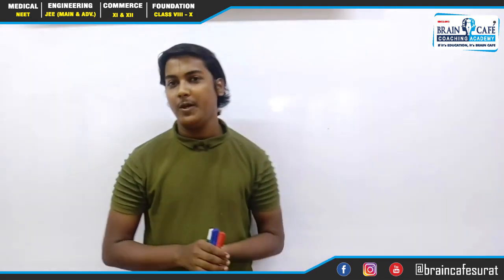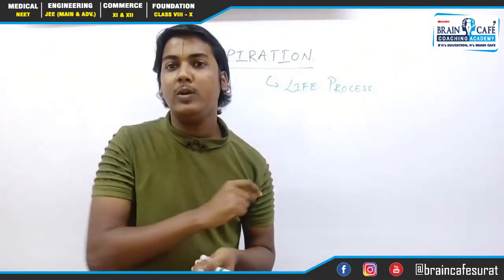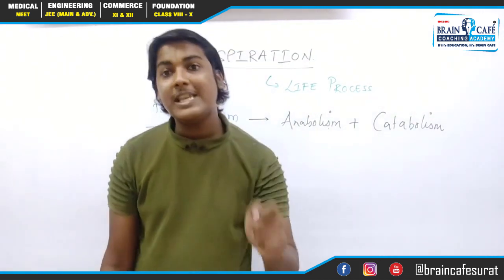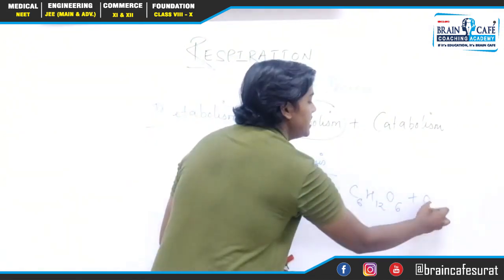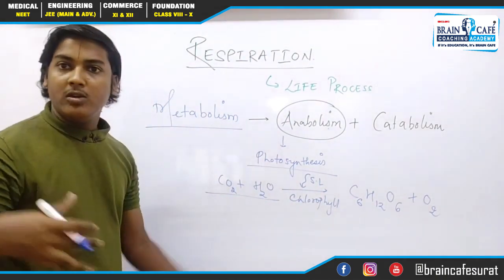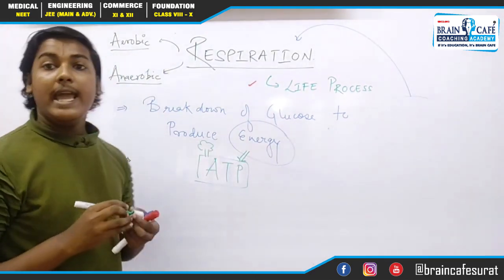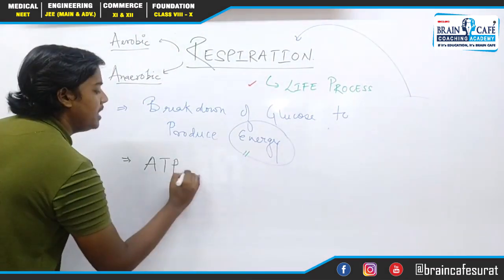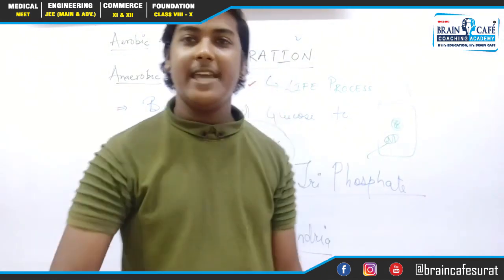LIFE PROCESSES|#08|RESPIRATION INTRO | CLASS 10 & 11 || NEET| BOARDS |NCERT| BIOLOGY|SHRAVAN SIR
This video will help students to understand the concept of RESPIRATION

STUDENTS WILL BE ABLE TO INTERPRET
1.WHAT IS RESPIRATION
2.WHAT IS ATP?

FOR  X MATHEMATICS

FOR IX MATHEMATICS

FOR X PHYSICS

For X CHEMISTRY

FOR X BIOLOGY

FOR XII ACCOUNTACY

FOR XI ACCOUNTANCY

FOR XII ECONOMICS

Brain cafe coaching academy

If this video is helpful so please don't forget to leave a LIKE as it encourages ia to make such more videos.

Make sure your drop a comment on your view.

IF IT'S EDUCATION, IT'S BRAIN CAFE